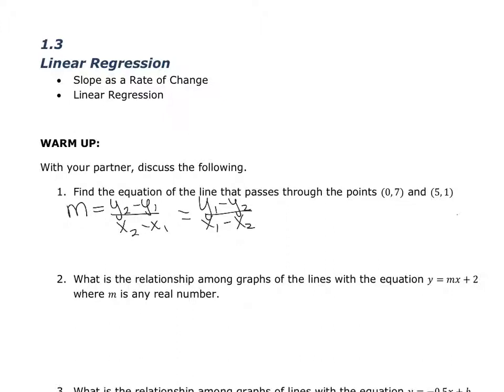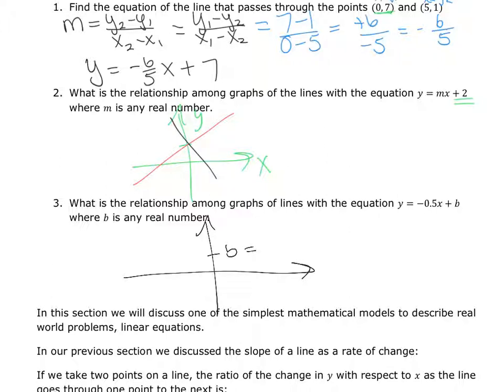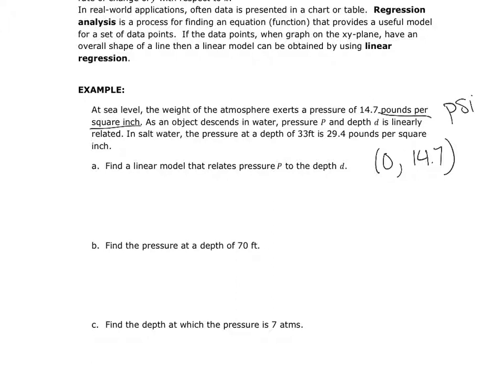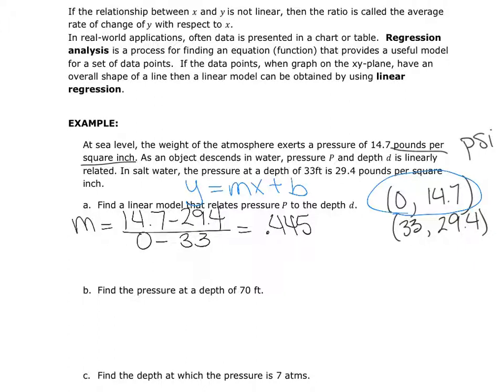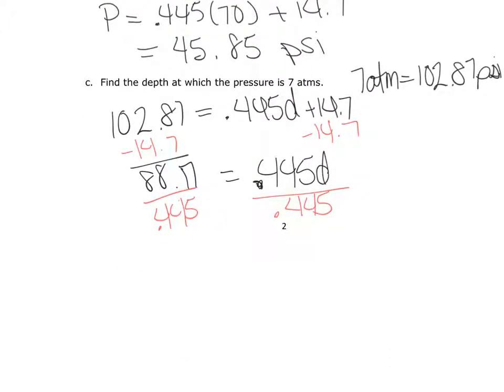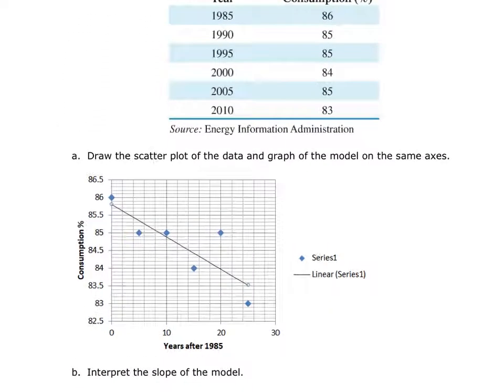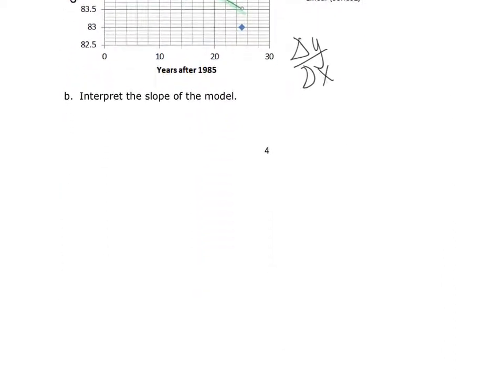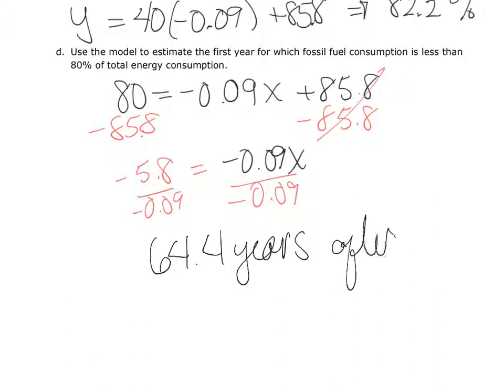Slope as a Rate of Change and Linear Regression